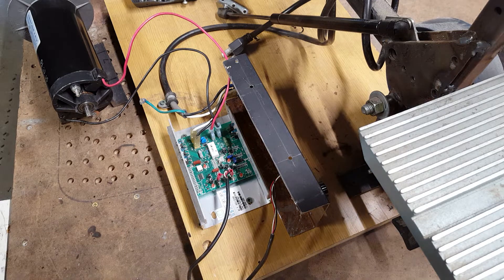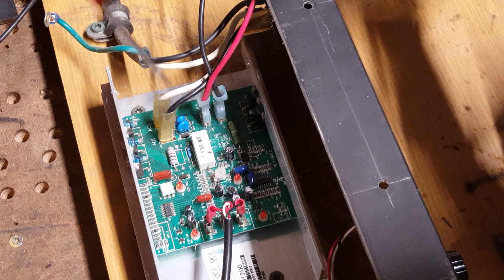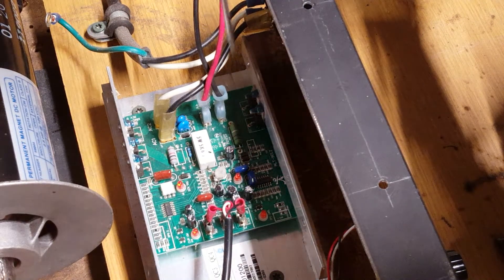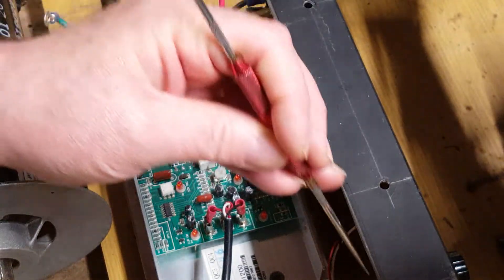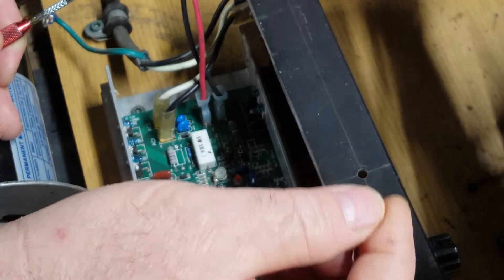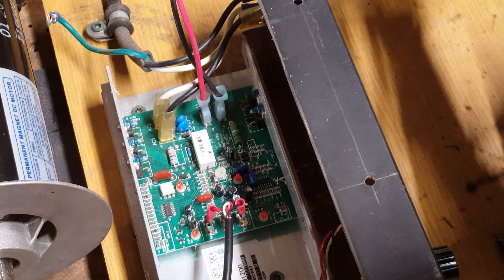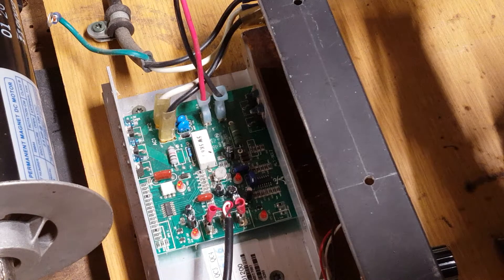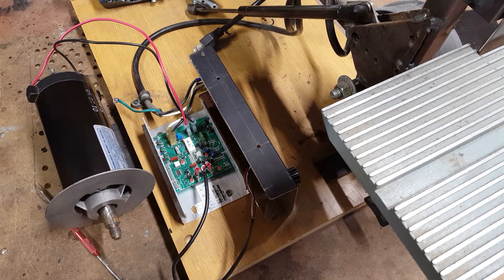MC 60 VARIABLE SPEED CONTROLLER BOARD DC DRIVE !!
Variable speed DC drive for various applications